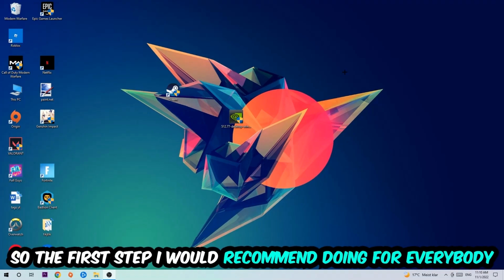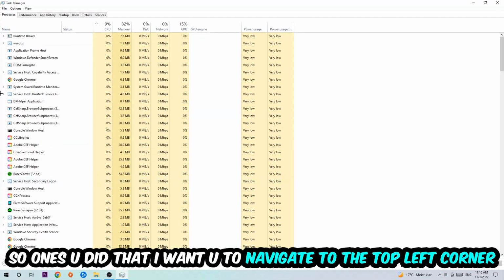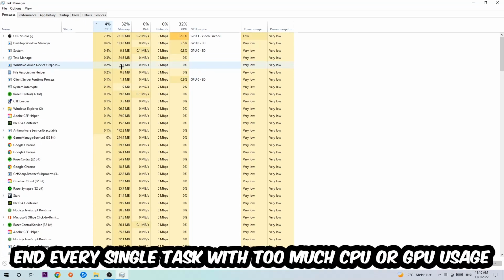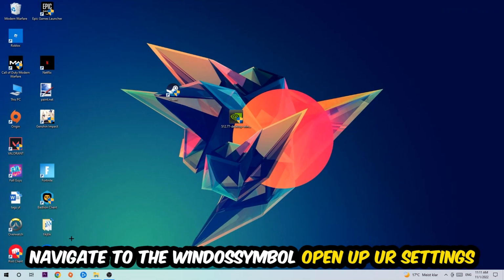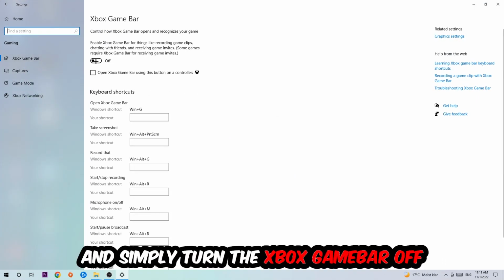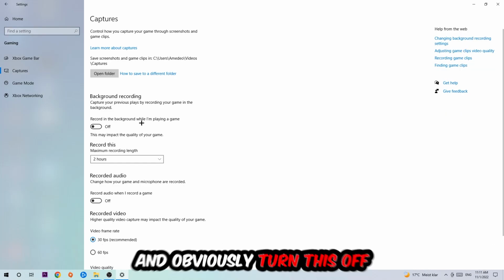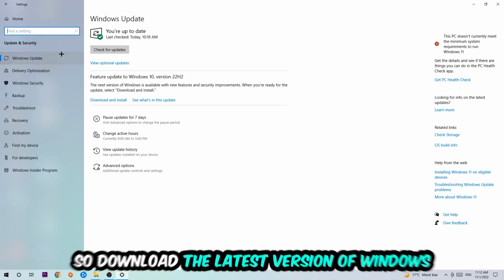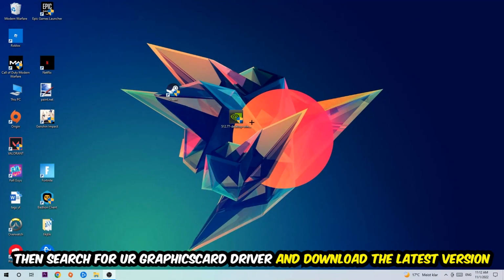The Division 2 – How to Fix Fps Drops & Stuttering – Complete Tutorial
how to fix The Division 2 fps drop,
how to fix The Division 2 fps drop ps4,
how to fix The Division 2 fps drop ps5,
how to fix The Division 2 fps drop pc,
how to fix The Division 2 fps drop xbox,